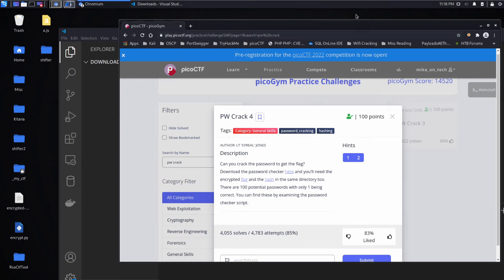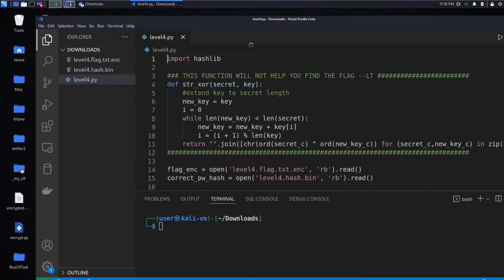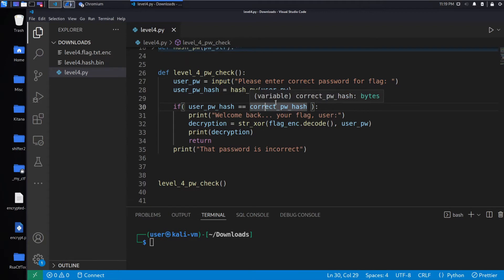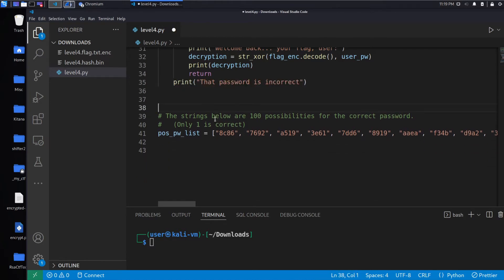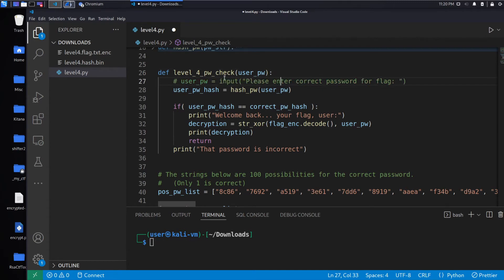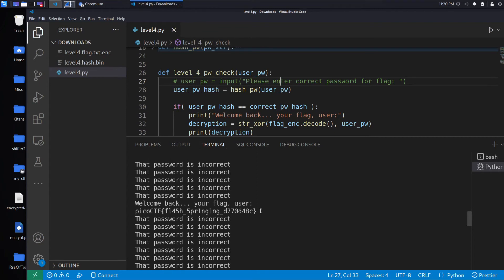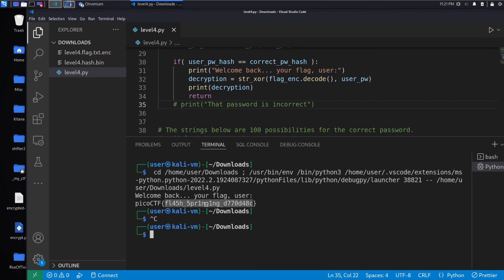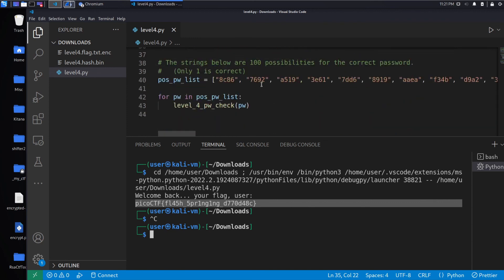PicoCTF Walkthru [66] - PW Crack 4 (PW Hashing)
00:00 Problem Description
00:29 Reading code
01:30 Changing the code
02:30 Flag!
Running through the CMU PicoCTF. Analysis and walkthrough of the challenge "PW Crack 4"